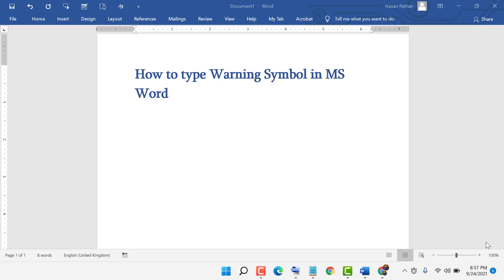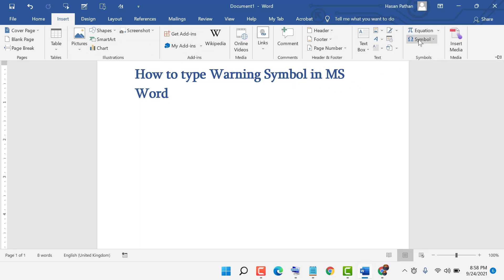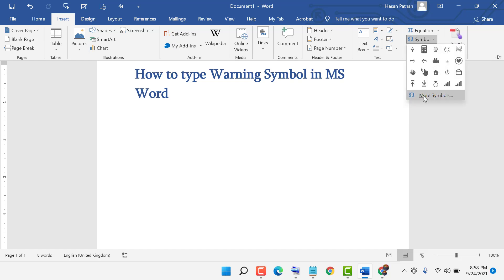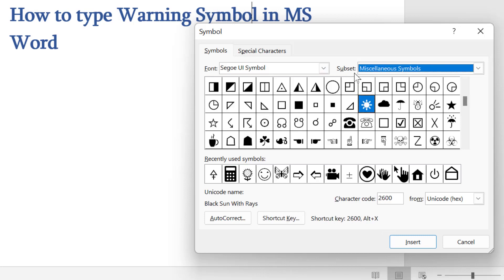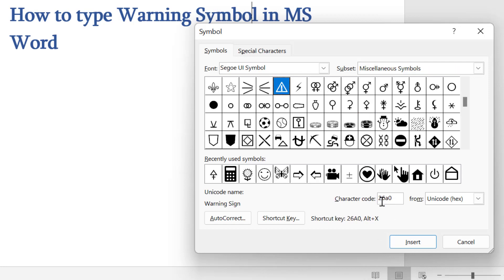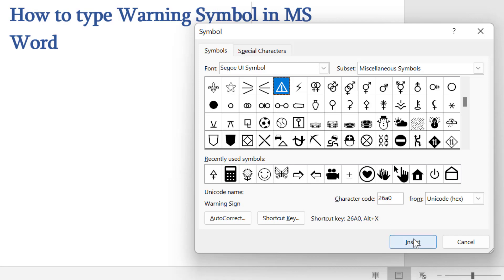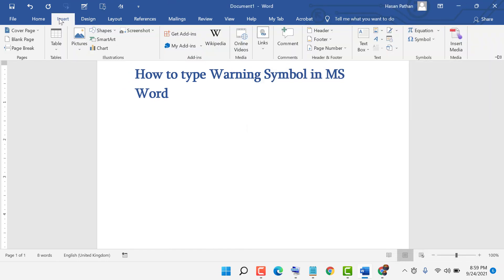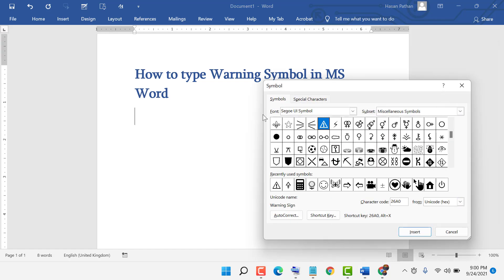How to insert warnings symbol in ms word